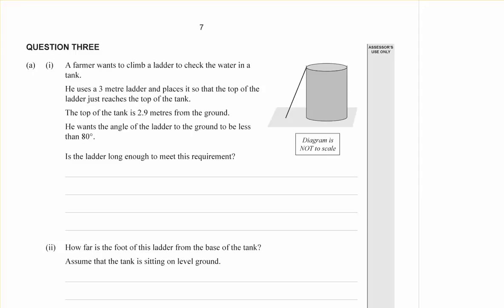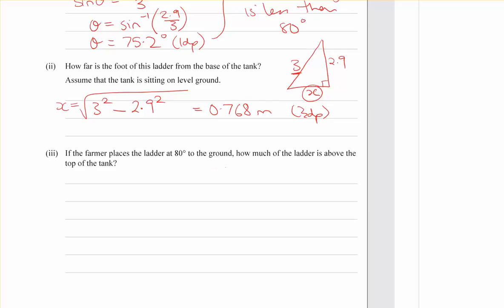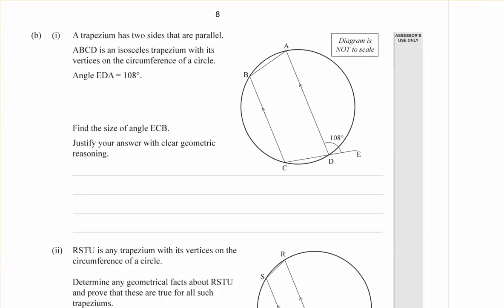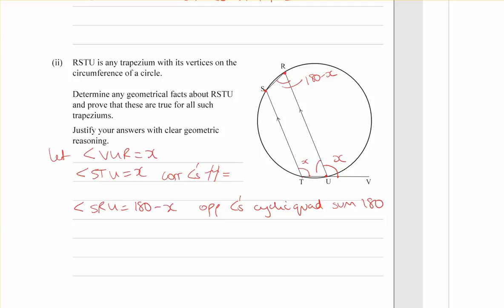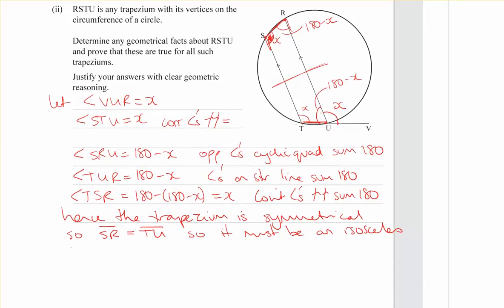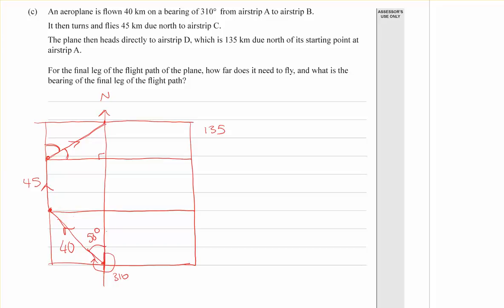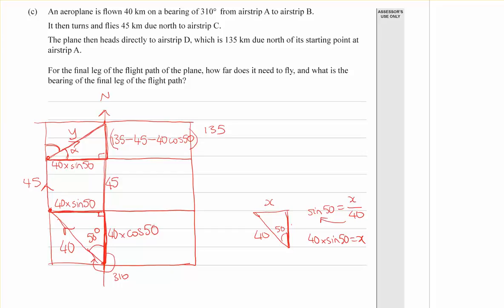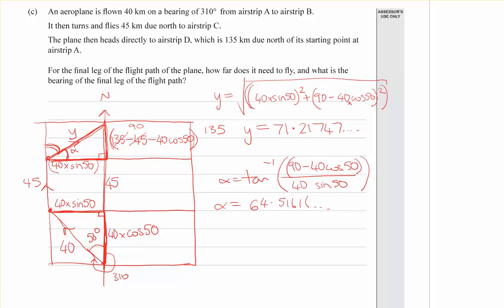2015 geo external Q3